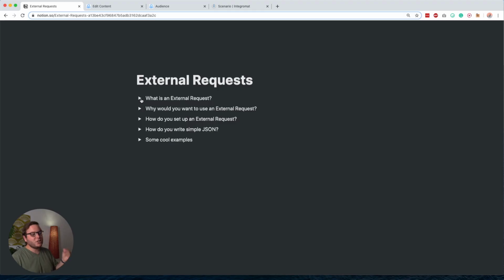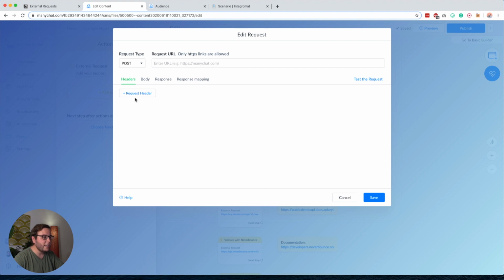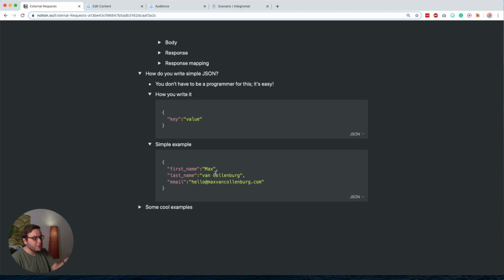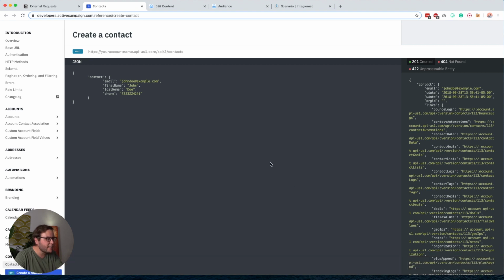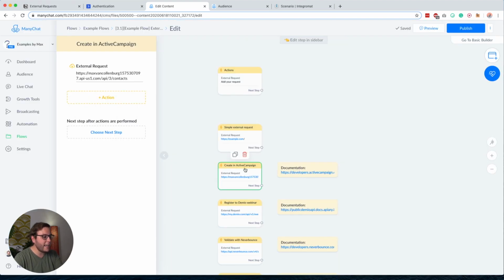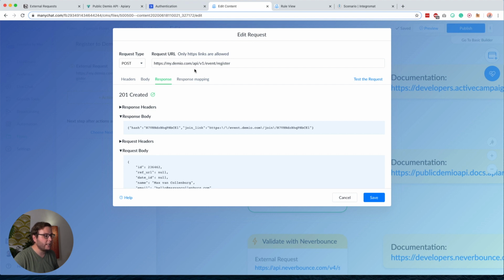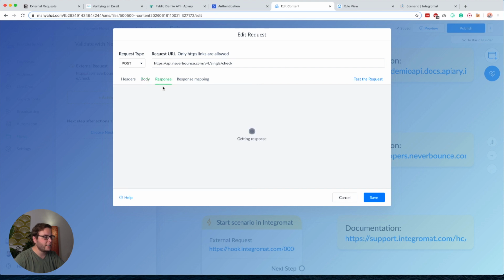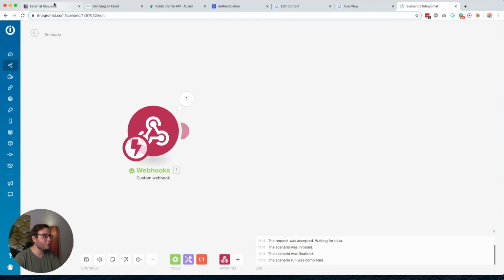How to use External Requests in ManyChat (With Examples)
In this tutorial, you'll learn how ManyChat External Requests work. I'll explain how you can write simple JSON, how to set up an External Request and show you a bunch of cool examples.

⏰ Timestamps
00:00 - Intro
00:16 - What is an External Request?
00:36 - Why would you use it?
00:59 - How do you set it up?
04:41 - How to write JSON
08:05 - Example #1: ActiveCampaign
12:00 - Example #2: Demio
14:38 - Example #3: NeverBounce
17:15 - Example #4: Integromat
19:41 - Final words